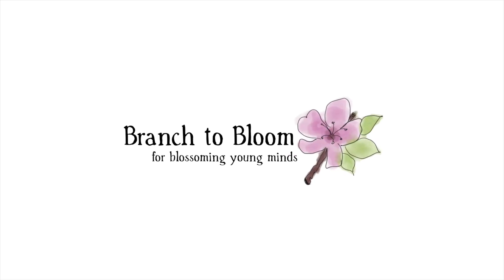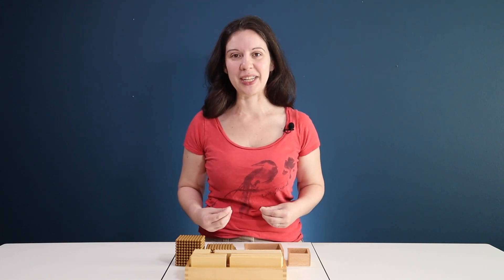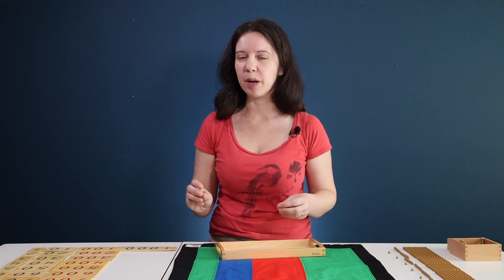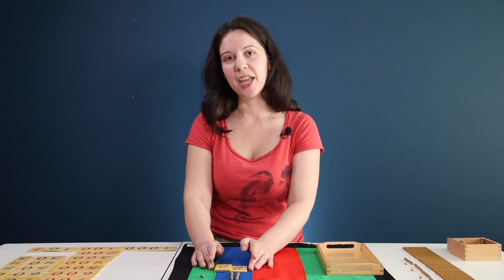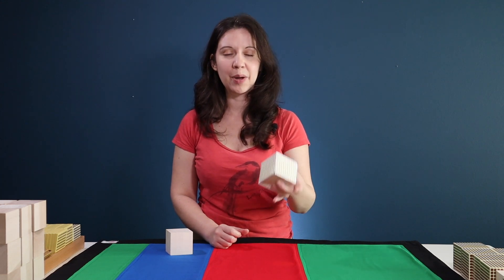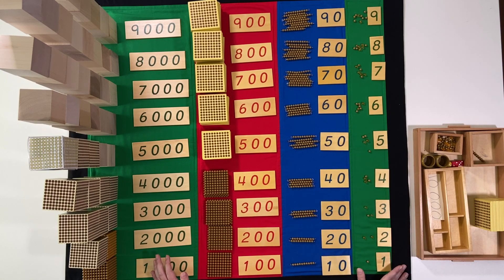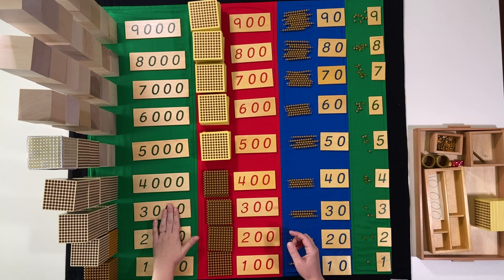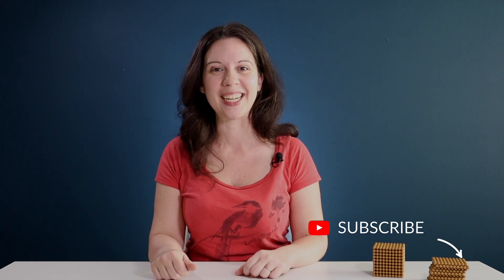Thrill your children with these BIG Montessori math lessons! It's easy, I'll show you how.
In this video I explain how we taught the Montessori Association of Beads and Cards,
Formation of Complex Numbers, and the 45- Layout (also called the Birdseye layout) Lessons to our children.

Find the Materials You Want (including the free transcript of this lesson!)